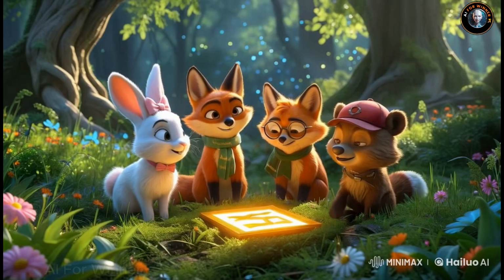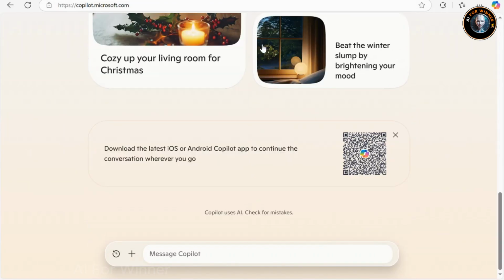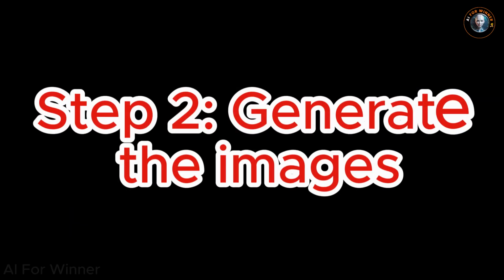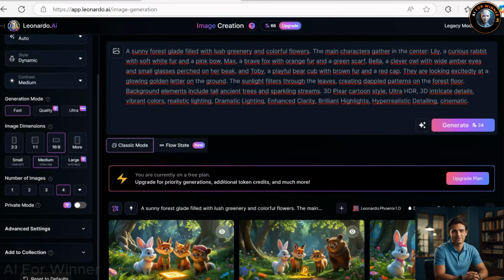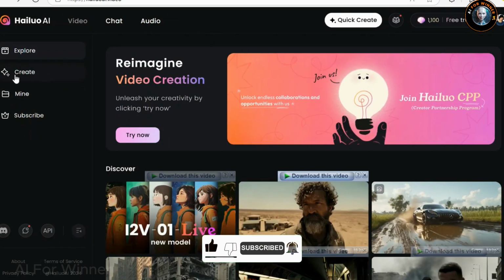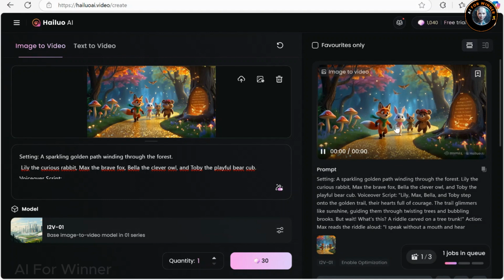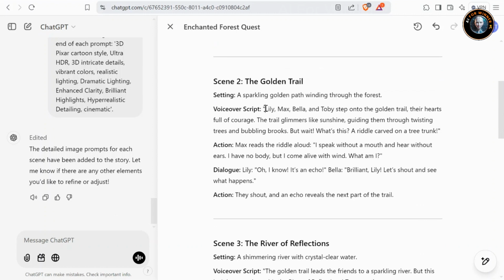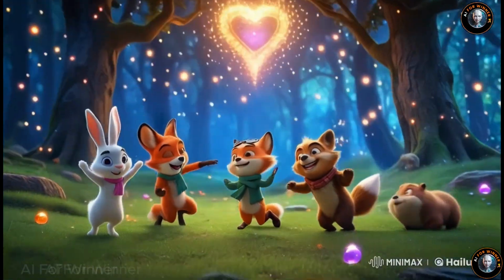How to Create Cartoon Animation Video with AI – So Easy Anyone Can Do It!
AI Animations Made Easy! Create Videos in Just a Few Clicks!
   Want to create cartoon animation videos but don’t know where to start? Don’t worry! In this video, I’ll show you how to use an AI animation generator to bring your ideas to life in minutes. With text to video AI technology, anyone can create animations effortlessly!

In this video, I will guide you through these amazing features:
- Step 1: Create a script for the video and generate prompts for the images: 01:09- 03:03
- Step 2: Generate the images: 03:03 – 05:40
- Step 3: Convert the images into a video: 05:40- 07:59
- Step 4: Generate a voiceover for the narrator: 07:59- 09:43
- Step 5: Combine all the elements to create a complete video: 09:43- the end

👉👉 Tag video: How to Create Cartoon Animation Video with AI?